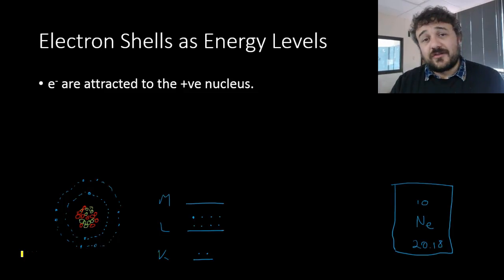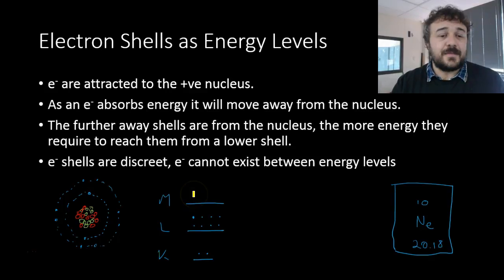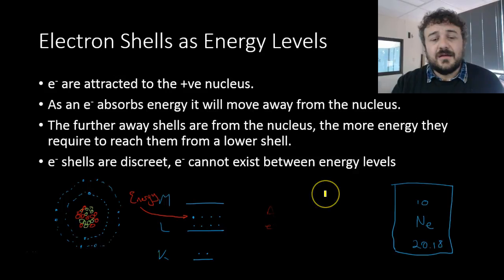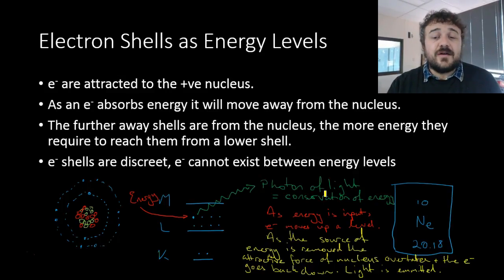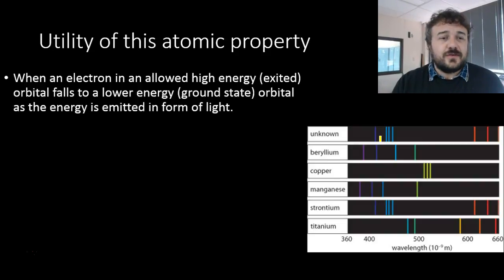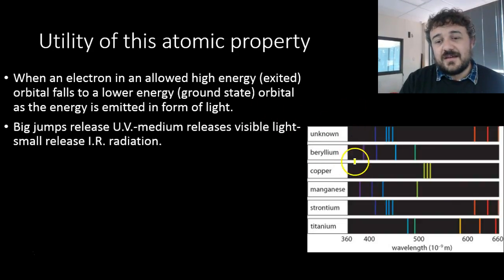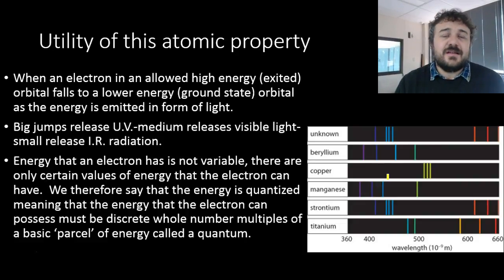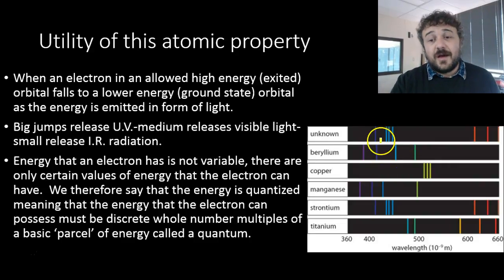Atomic Emission Spectrum